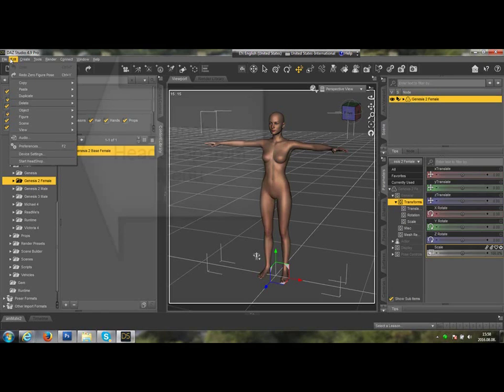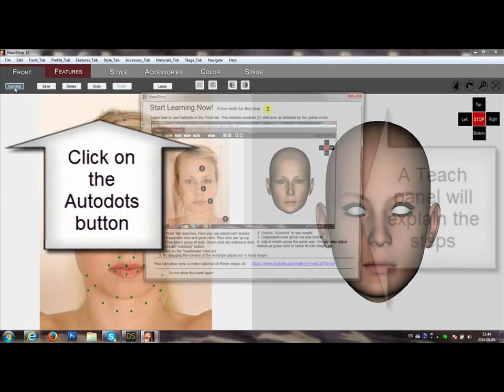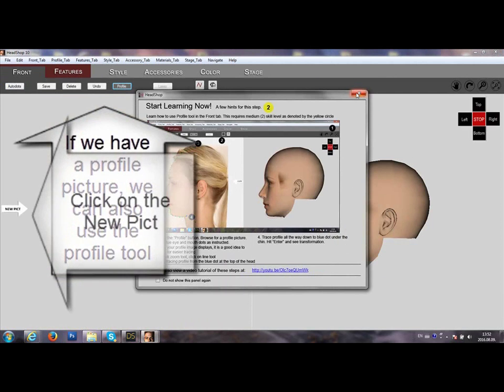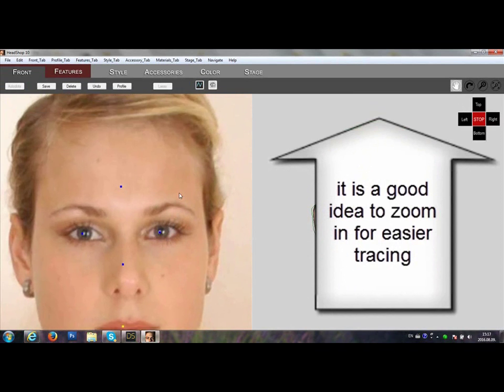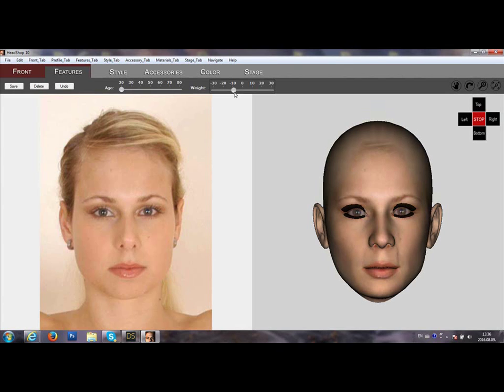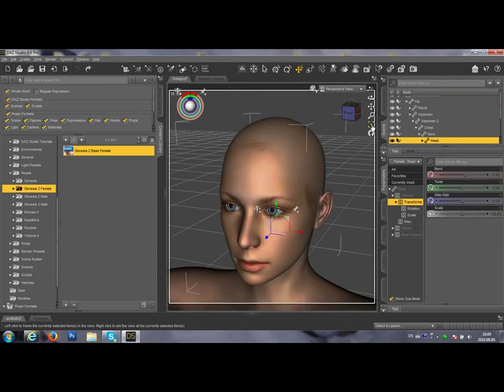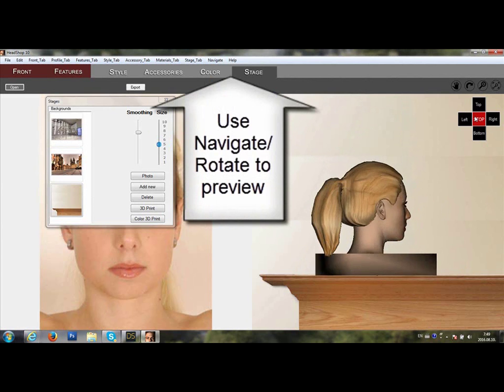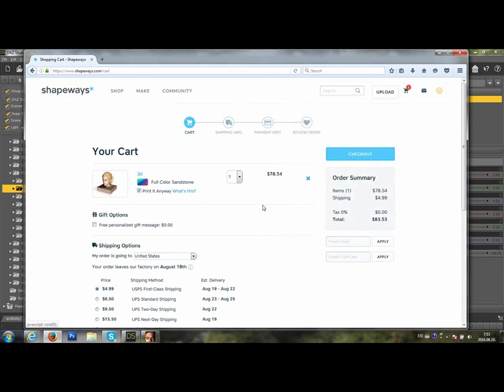HeadShop10 2 FullTutorial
Instruction for HeadShop 10.2